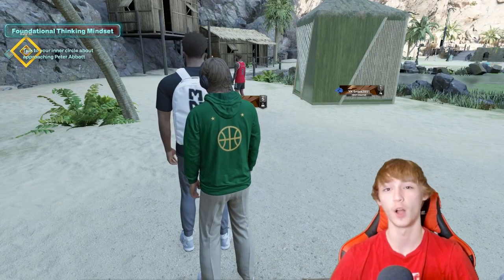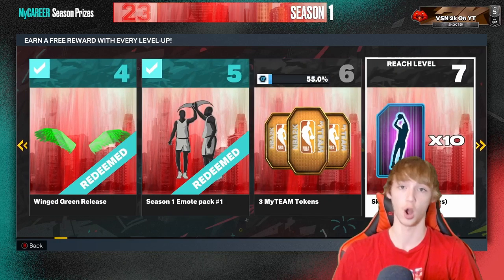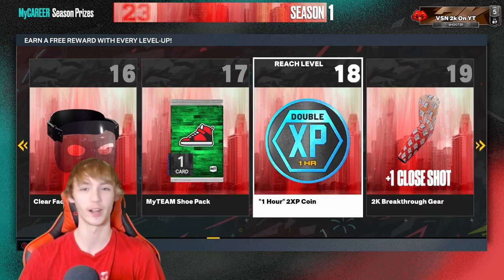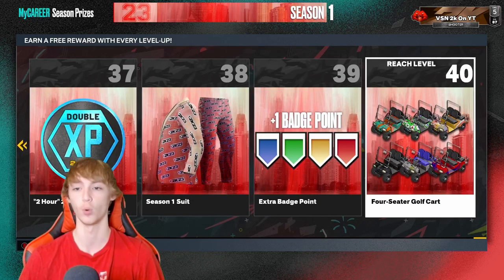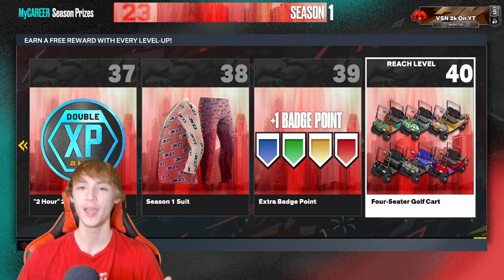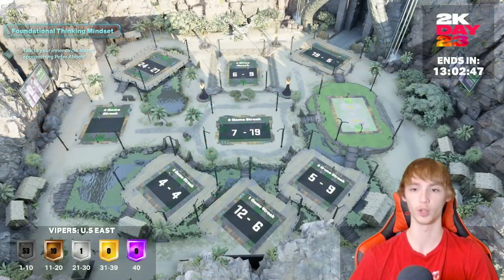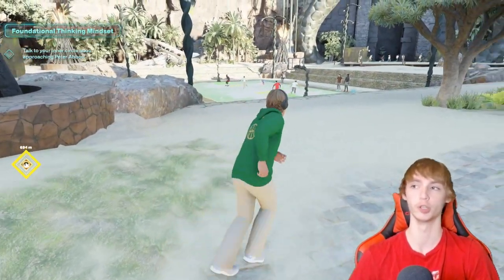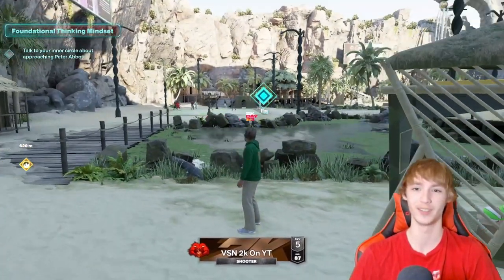BEST XP METHOD IN NBA 2K23! LEVEL 40 IN 3 DAYS! Best Method in NBA2K23!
This video shows you how to level up the fastest in nba 2k23 my career in both next gen, last gen, and current gen! Hit level 40 fast!